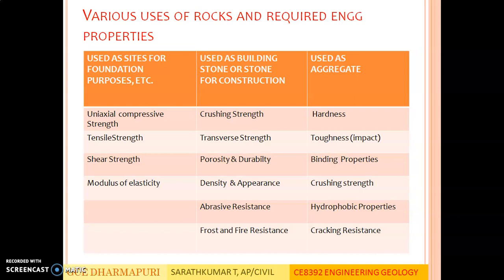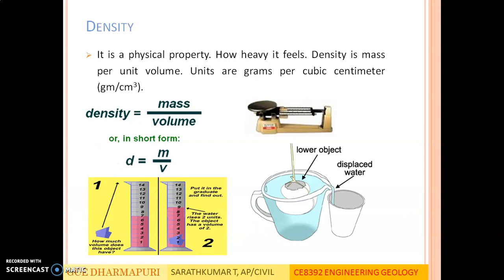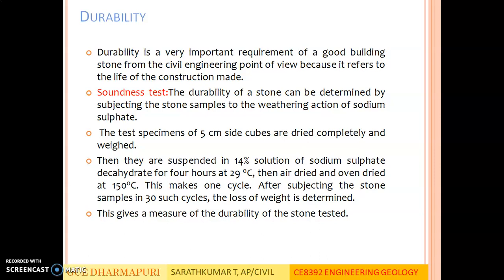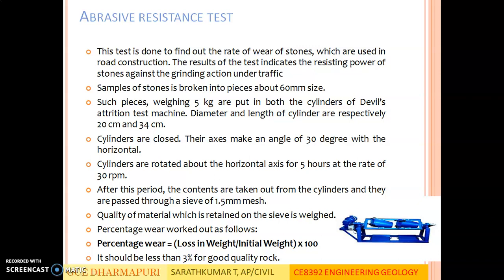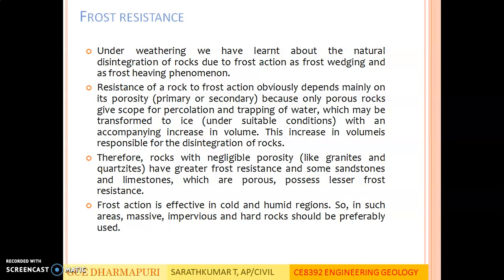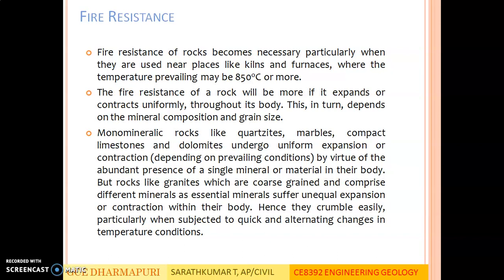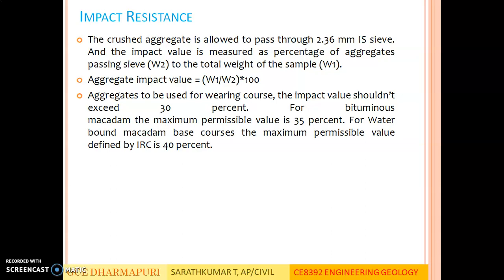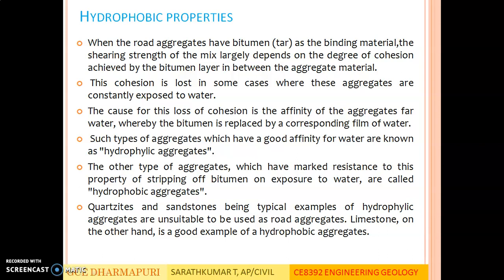UNIT III MODULE 2 PART II ENGINEERING PROPERTIES OF ROCKS